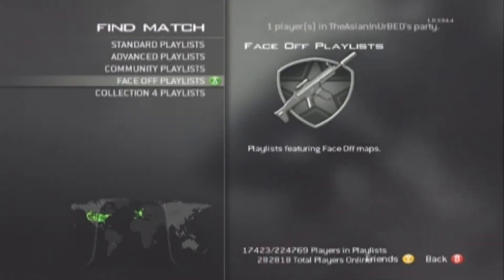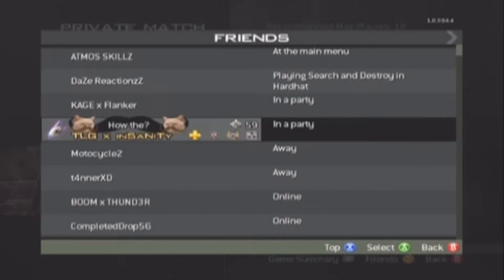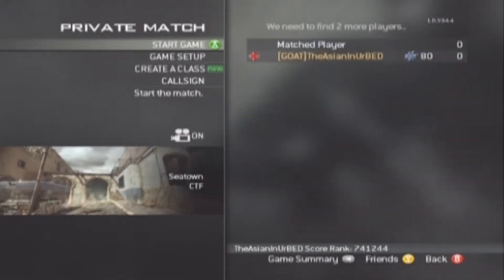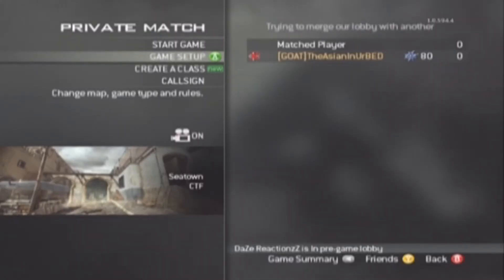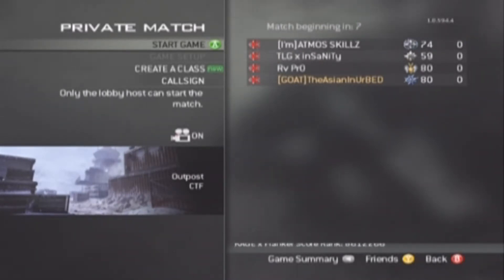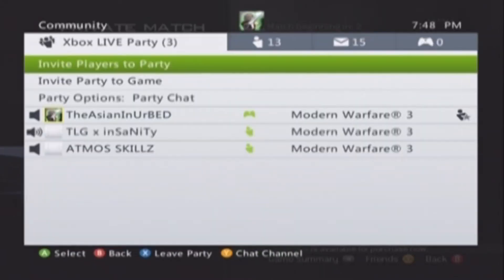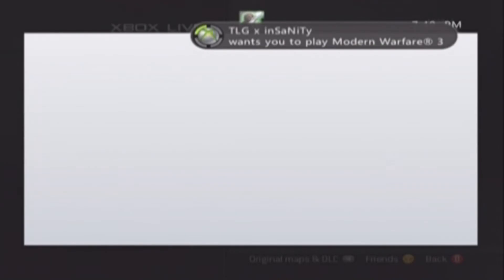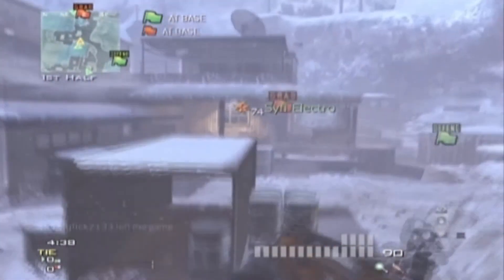How to host/play 18man ffa onlline:MW3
Just a tut on how to host